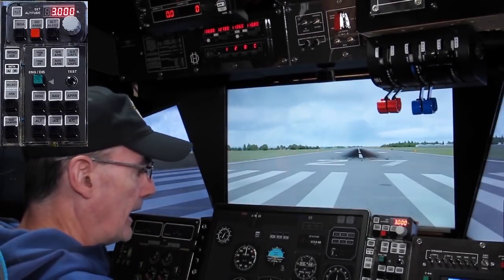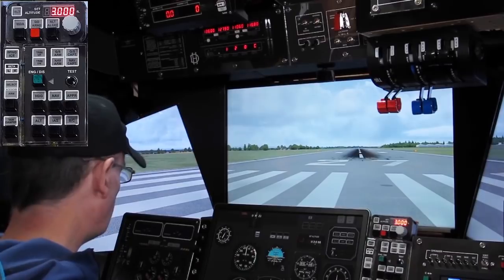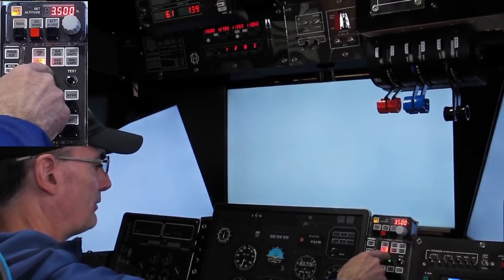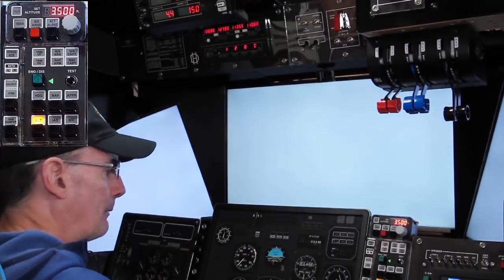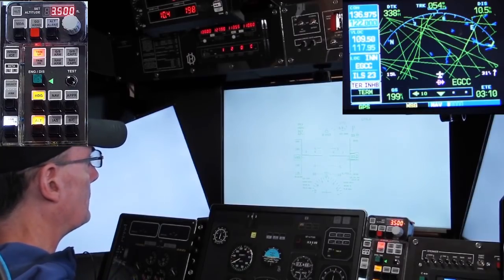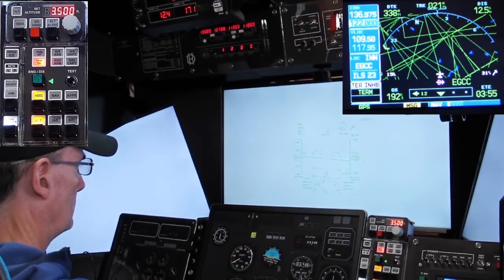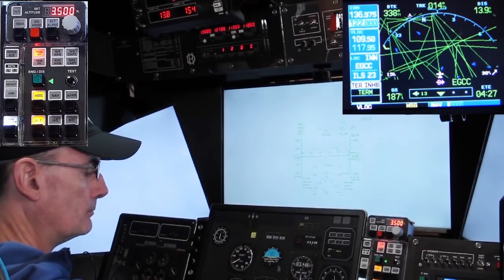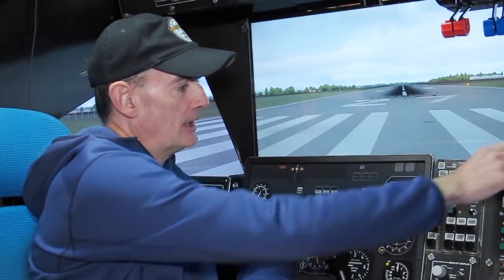Flying the New Autopilot (Twin Otter Cockpit Build - Part 53)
Now it works and why it didn't! [Flight starts at 4:10]